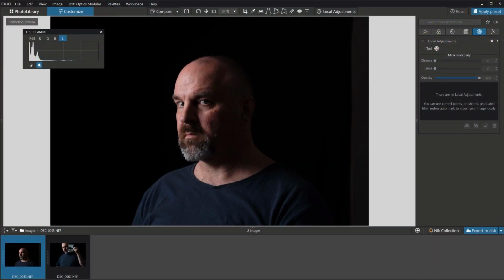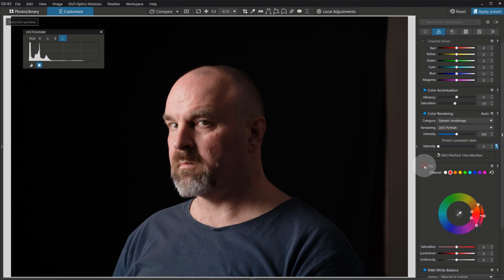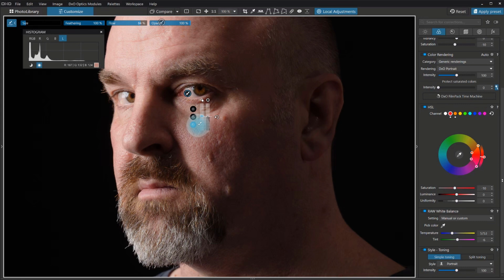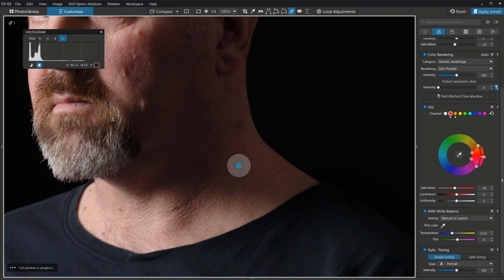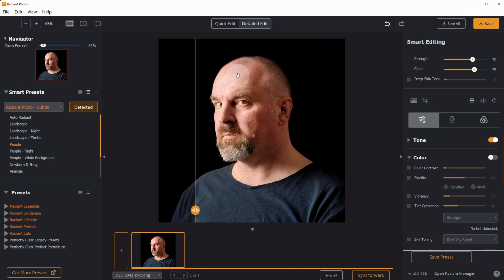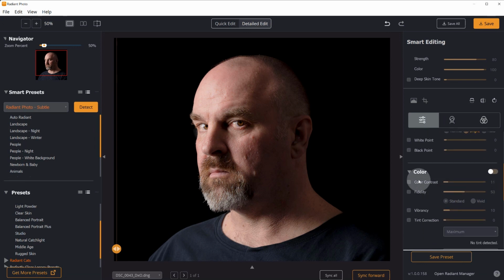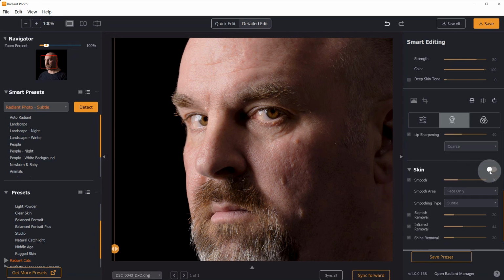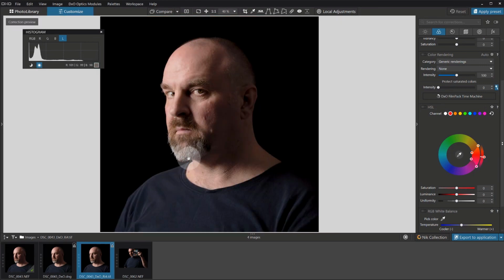Portrait edit in DxO Photolab 5 then finished in Radiant Photo. How did it do?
I took this photo especially to try out some of the skin capabilities in Radiant Photo. Due to the dark tone and the side angle it wasn't without its challenges, but overall I liked what Radiant added to the mix. Just no auto process here.

I will add another video soon of processing a more straight forward headshot - where it has a much easier time.